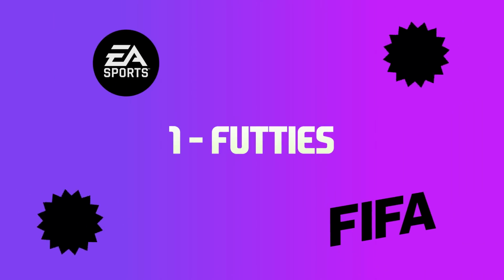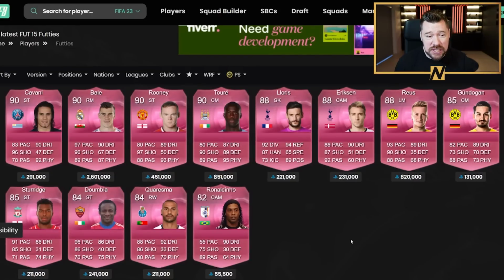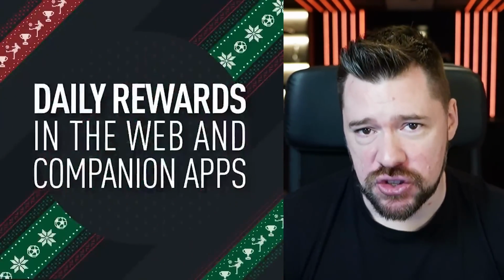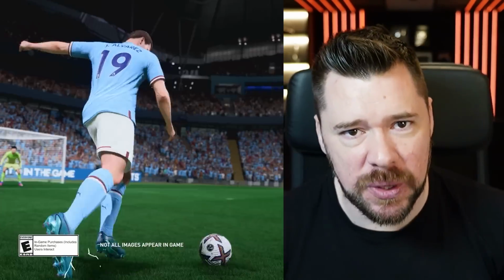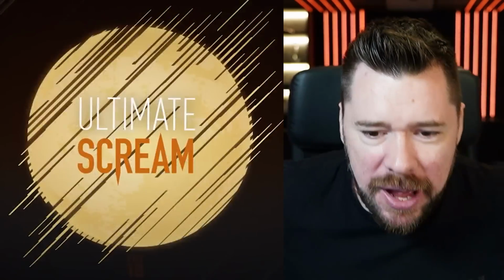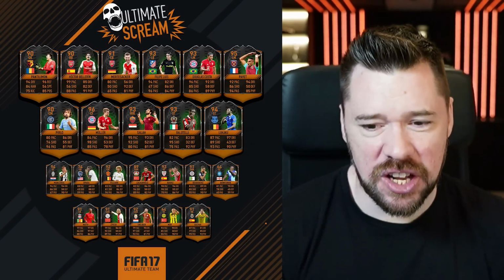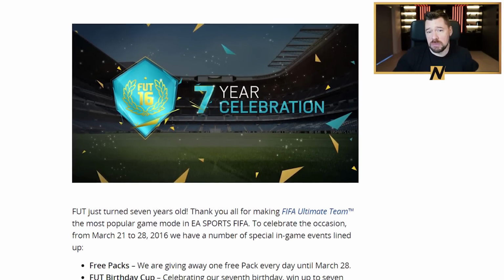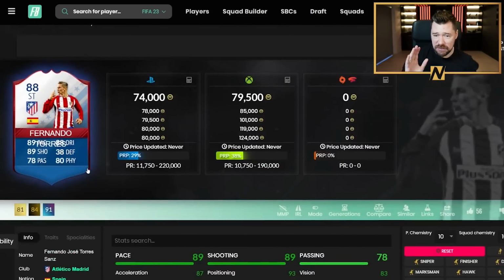5 Best Promos in FIFA History! (FIFA 09 - FIFA 23)